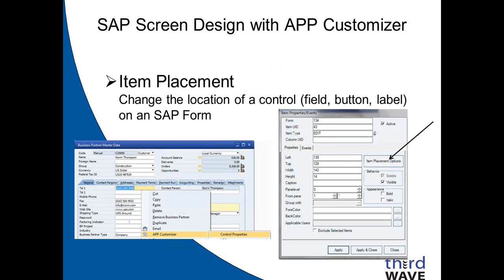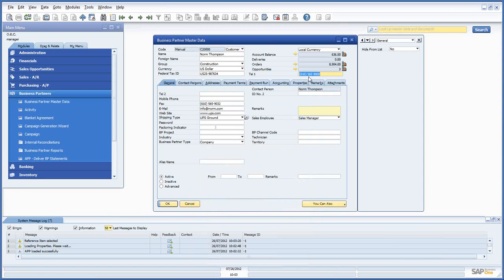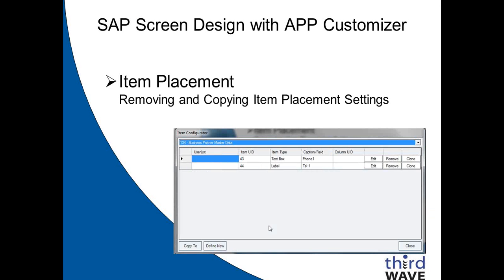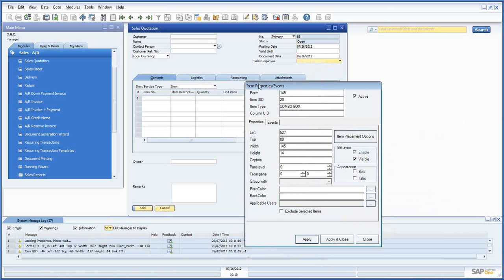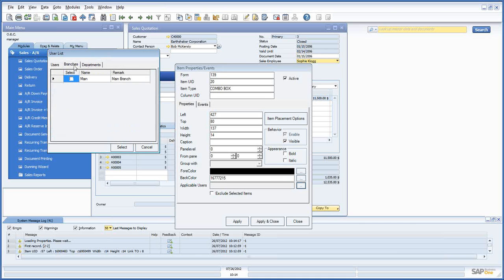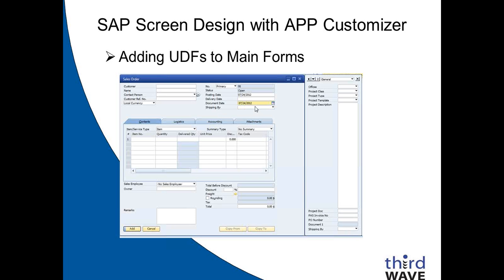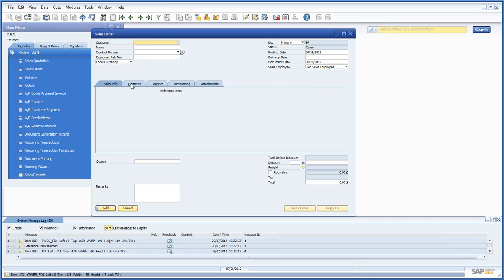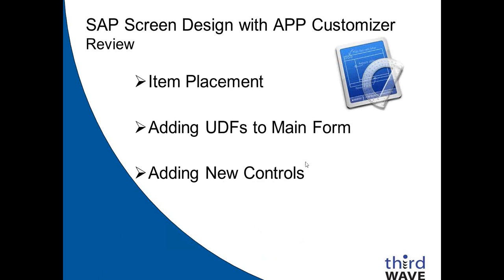SAP Business One Advanced Productivity Pack Customizer Training Screen Design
This video is a demonstration of how to use APP Customizer for screen design in SAP Business One. Organizations can consider Third Wave's Advanced Productivity Pack an integral tool to enhance your SAP Business One environment. The functionality to customize screens, create new tabs, move or hide fields, make fields mandatory, and deliver robust flexibility to your environment is only a few mouse clicks away.